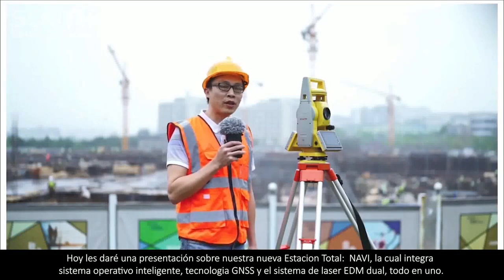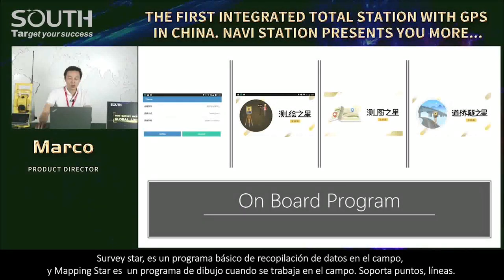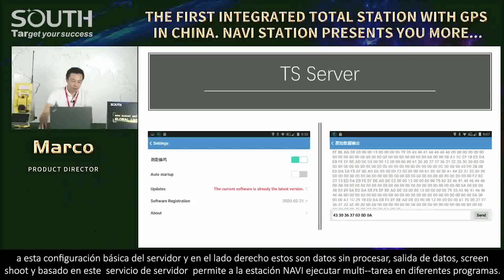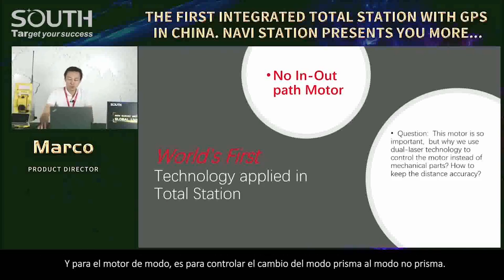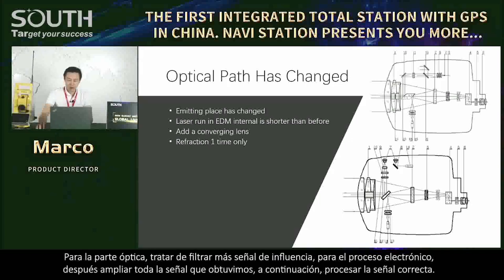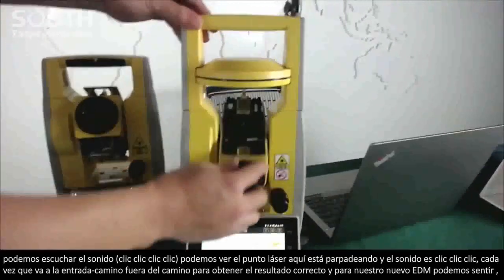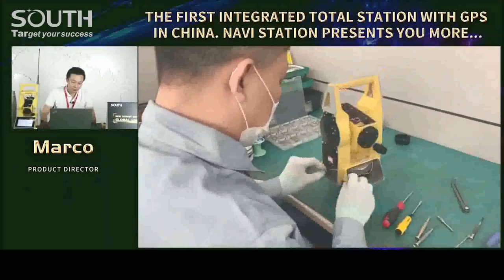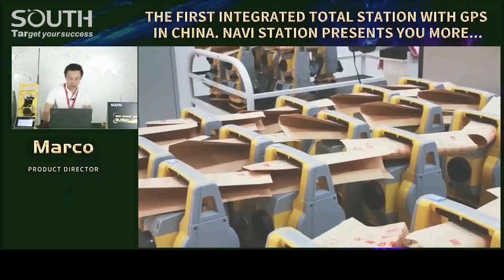The first integrated total station with GPS in China（Spanish）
Perfectly integrated total station with GPS.
Enjoy your daily job with effective and powerful functions in a new way.